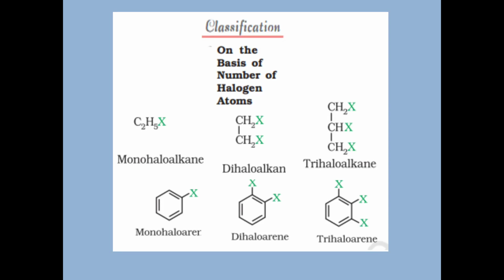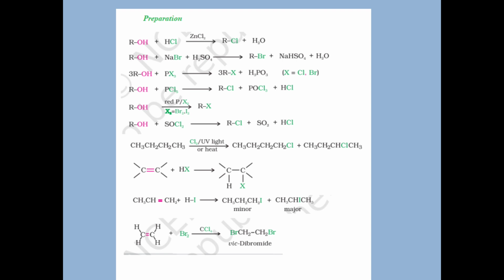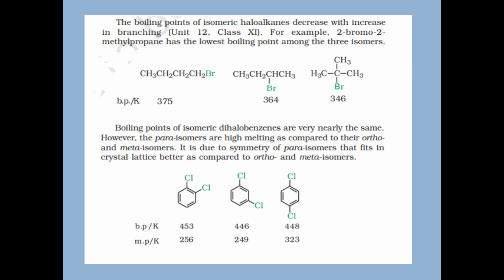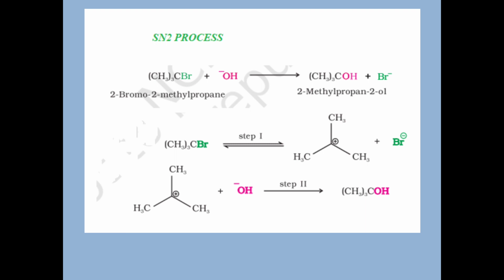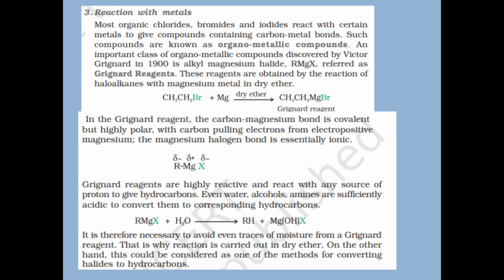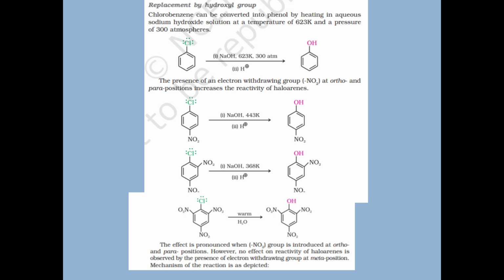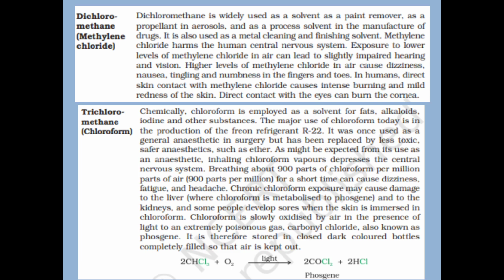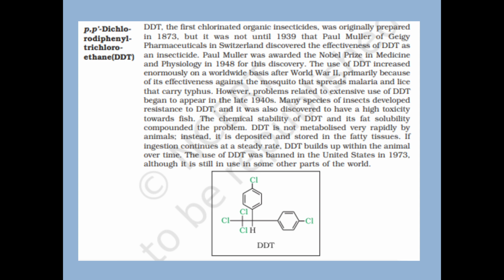Haloalkanes and Haloarenes